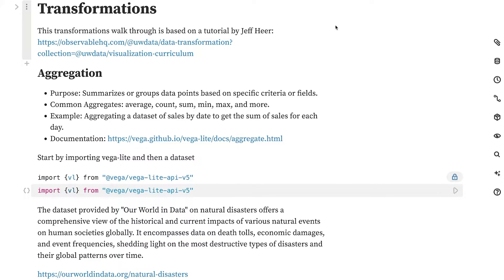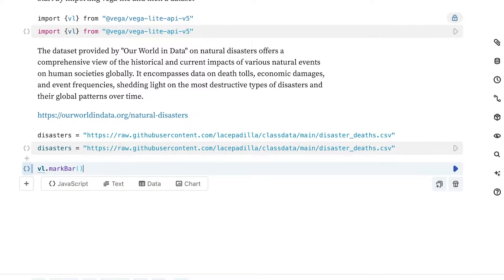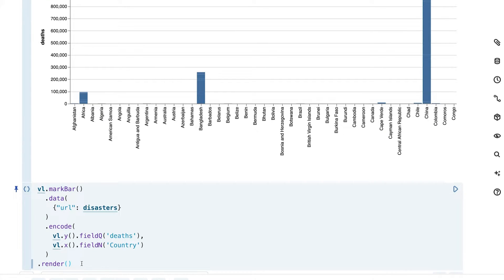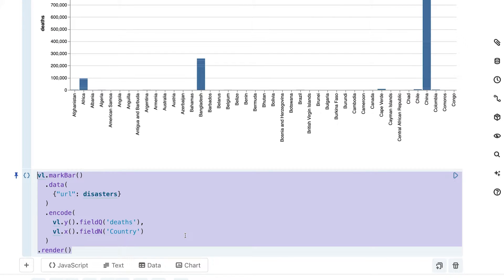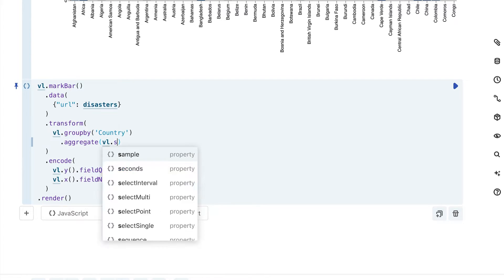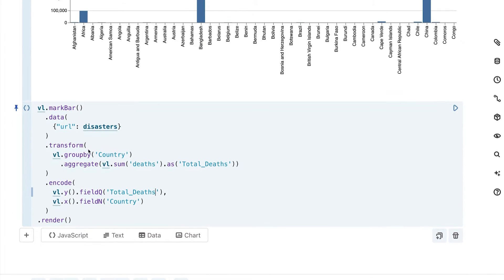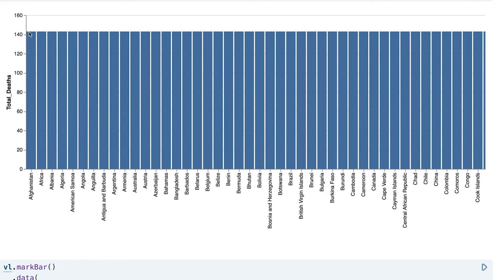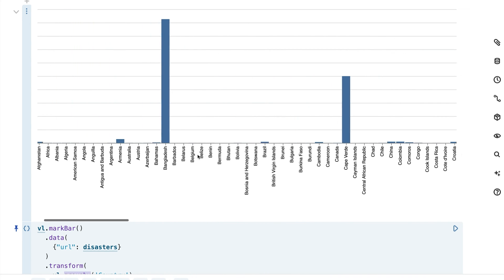Mastering Data Transforms in VegaLite: Aggregation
Copied code:
import {vl} from "@vega/vega-lite-api-v5"

Video Description: Welcome to another deep dive into data visualization! In this video, Dr. Padilla explores the critical role of transforms in VegaLite and how they can elevate your data visualizations. We'll start with a focus on aggregation, a powerful technique for summarizing large datasets. You'll learn how to group data by key attributes and perform calculations like sum, mean, count, and more—all within VegaLite.

Through hands-on examples using real-world data from "Our World in Data," Dr. Padilla demonstrates how to create simple yet effective visualizations, such as bar charts, and addresses common challenges like avoiding data stacking errors. You'll also get a sneak peek at using the "sort" transform to better compare high and low values across datasets.

Whether you're a data science enthusiast, a developer, or just someone passionate about turning raw data into compelling visual stories, this video is packed with valuable insights and practical tips. Don't forget to check out the official VegaLite documentation linked in the video for more advanced techniques!

📌 Key Topics Covered:
-Introduction to Transforms in VegaLite
-Aggregation Techniques (Sum, Mean, Count, Max)
-Grouping Data by Attributes
-Creating and Refining Bar Charts
-Avoiding Common Visualization Pitfalls
-Introduction to Sorting Transforms